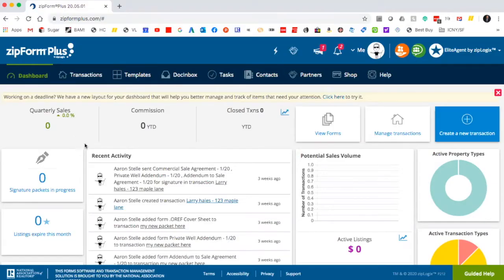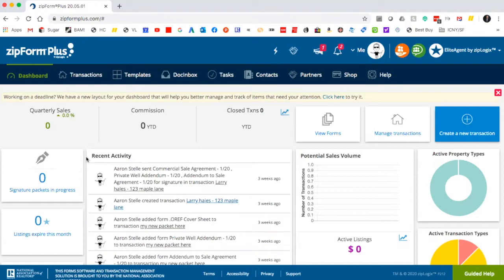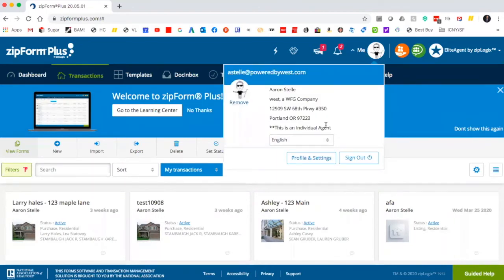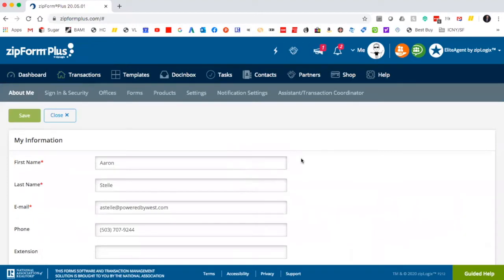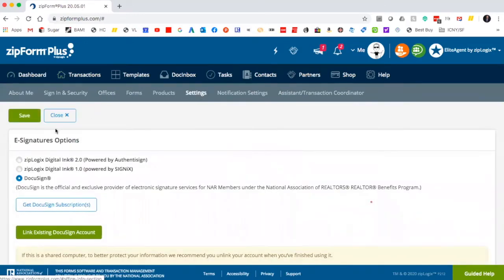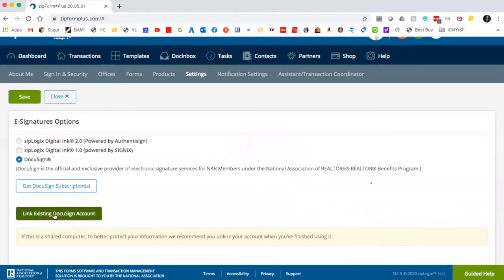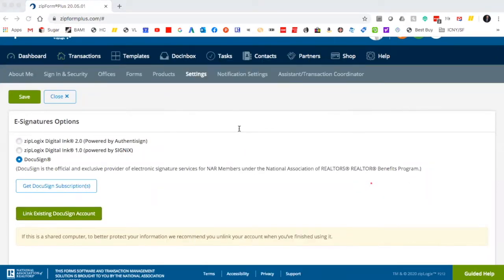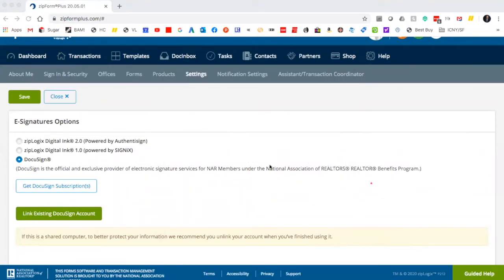How to Connect Docusign with Your Zipforms Account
In this video,  Aaron Stelle with WEST, a Williston Financial Group Company shows you how quickly and easily you can connect your Docusign account with your Zipforms account.